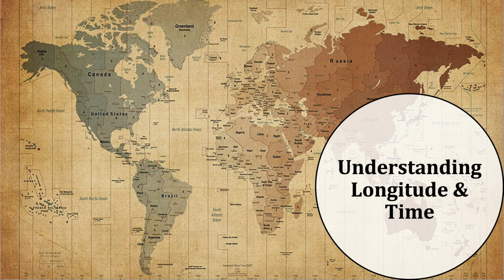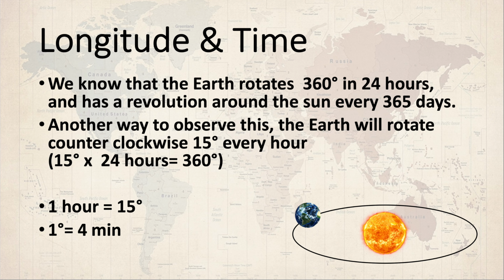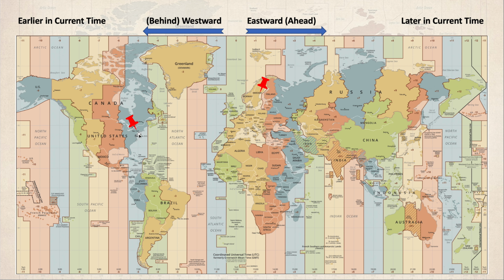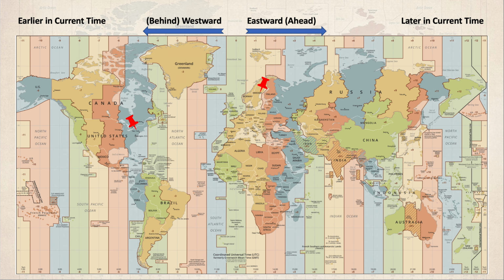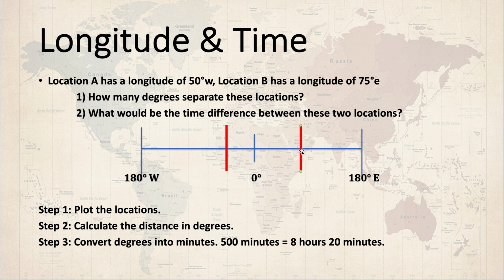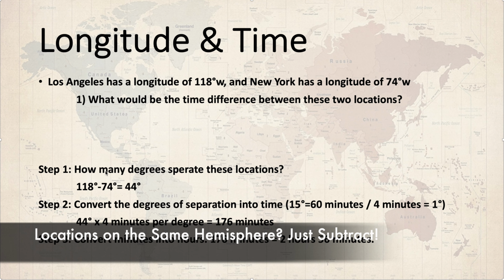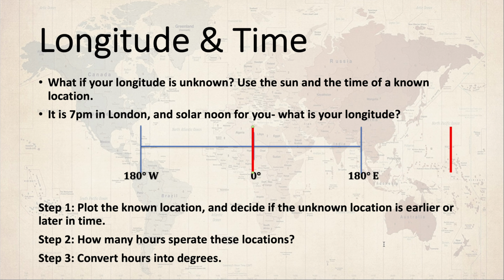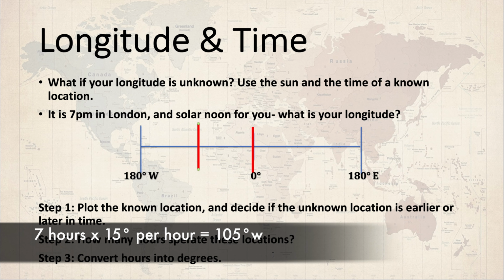Longitude and Time | How-To Geography Videos With Jeremy Patrich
Ever wondered how to calculate longitude and time? For this video, I can show you how to calculate both by using some simple step-by-step instructions.